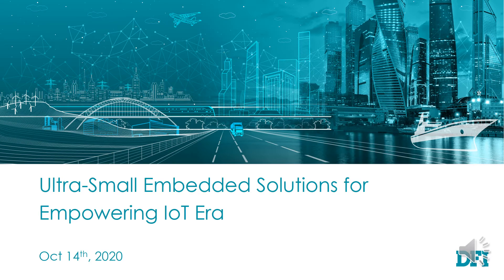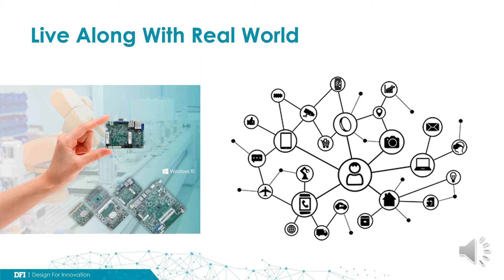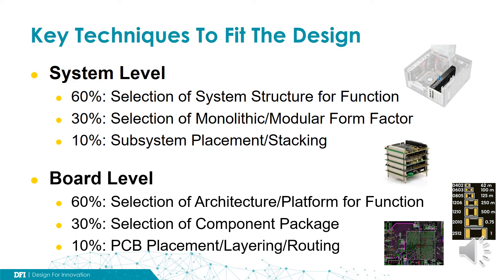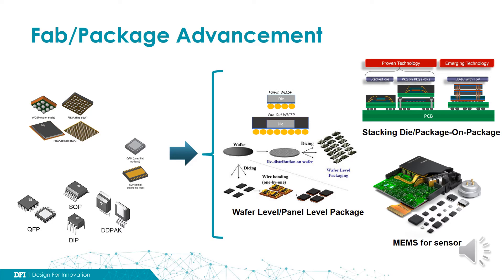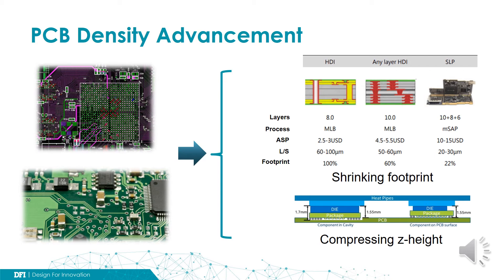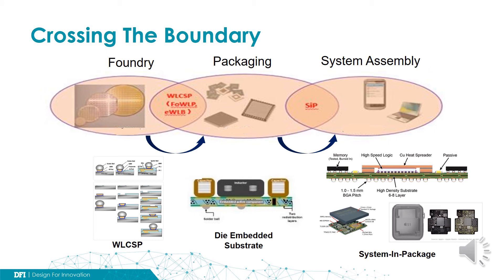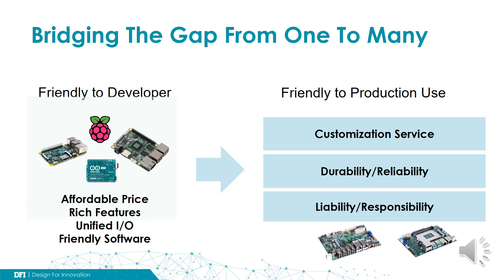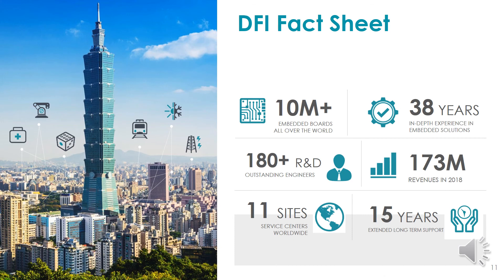Ultra-Small Embedded Solutions for Empowering IoT Era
Speaker: Steven Wu, VP of R&D Center, DFI Inc.
Rather than constructing a brand new world, IoT aims to reshape our life. The technology will be embedded or coexisted with the things surrounding us. The size of IoT devices is matter allowing them fit in seamlessly. This session will elaborate how DFI packs high-performance edge computing solutions into its smallest form to empower IoT applications.